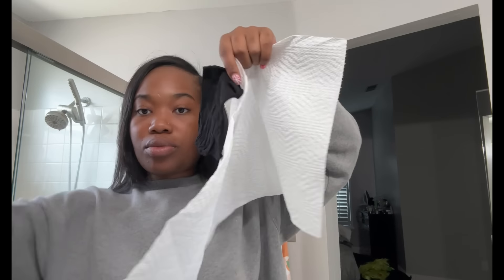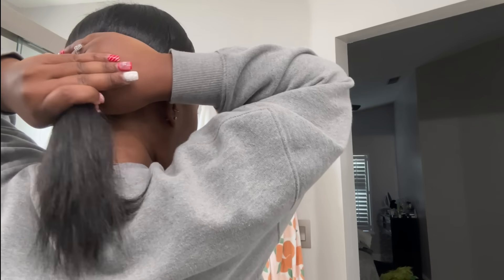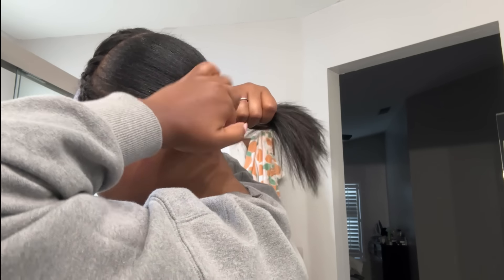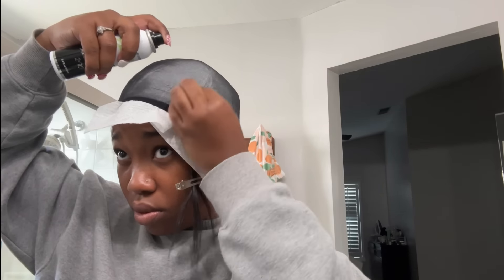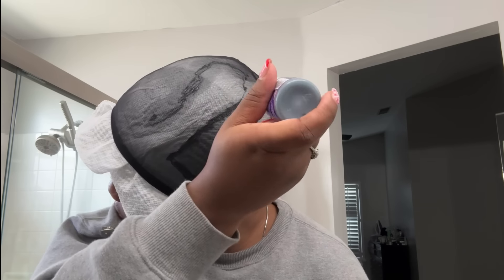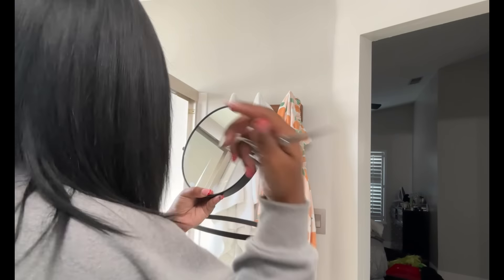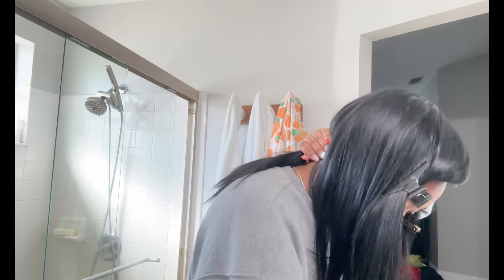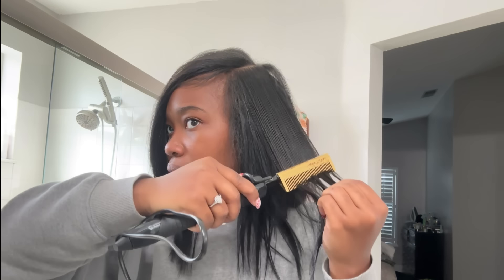QUICKWEAVE BOB WITH LEAVE OUT DIY | BEGINNER FRIENDLY SUPER EASY | BEAUTY ON A BUDGET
Welcome to my world! I'm showing you a quick weave old school technique and a easy way to do your own hair at home on a budget. In this video I'm using ErickaJ products